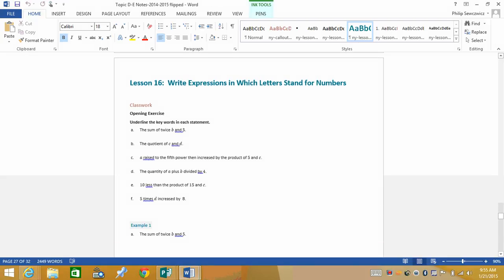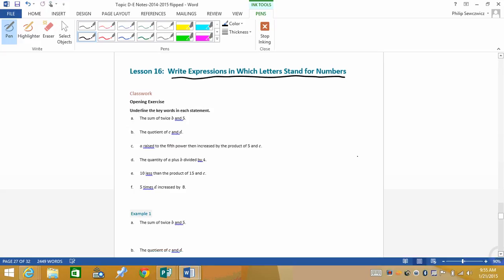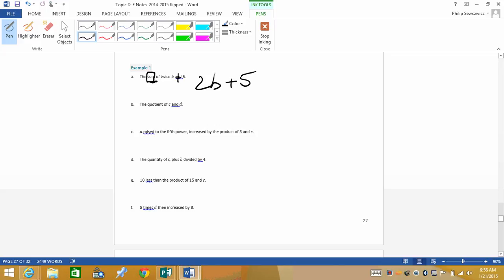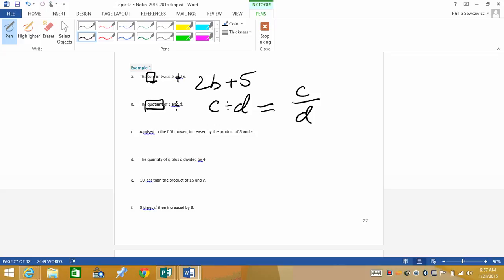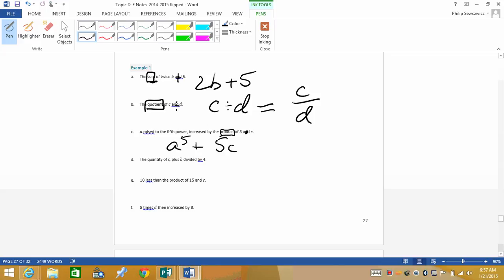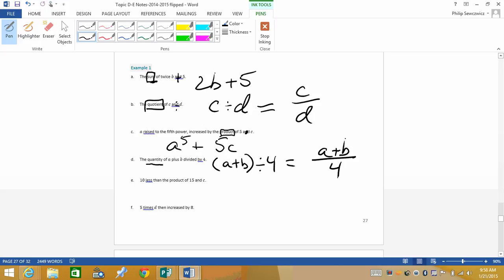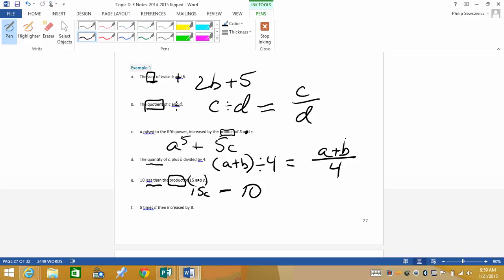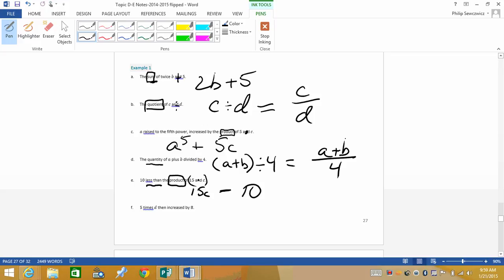Lesson 16 Mod 4 Topic D E